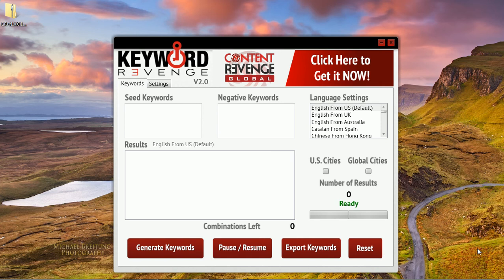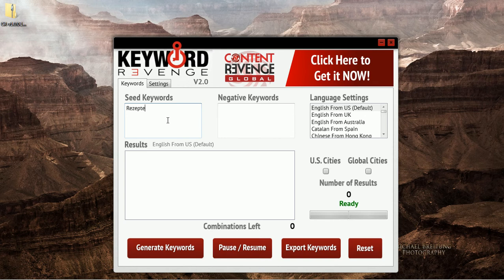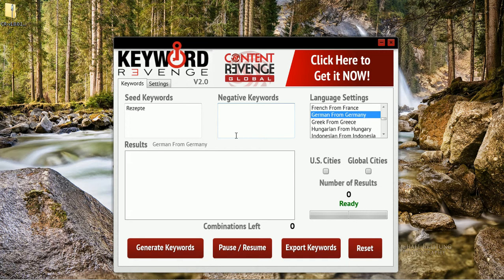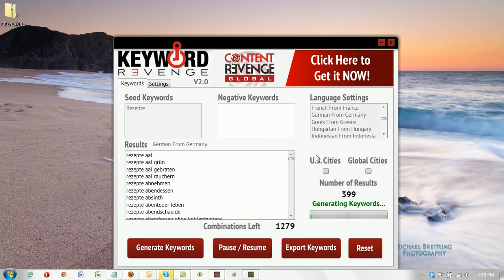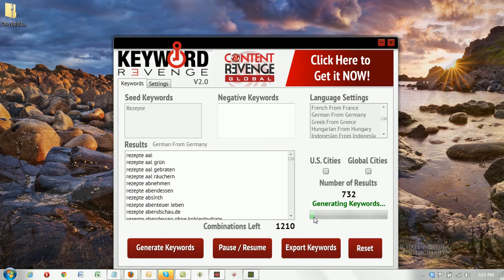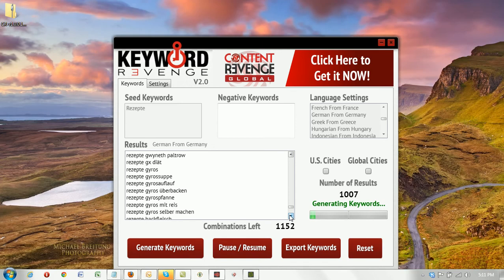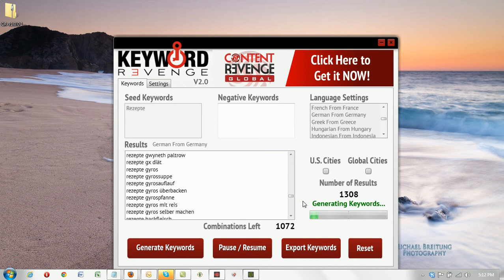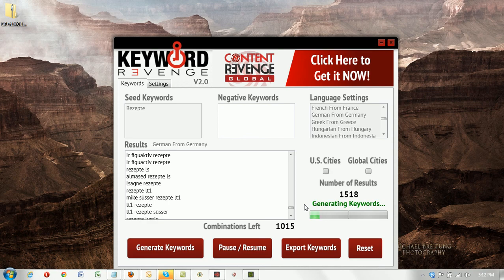Powerful German Keyword Tool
Finally a German keyword tool for internet marketers.  Our team has developed an extremely powerful tool for generating keywords not only in German but in 27 different languages.

The name of the tool is Keyword Revenge and it generates massive lists of keywords by scraping terms from Google suggest.

In this video, Craig demonstrates how his new software tool generates keywords in German.

The tool, which is named Keyword Revenge generates extremely large lists of targeted, long tail keywords in 27 languages from 32 regions including Germany as shown in this video.

If your business requires a German keyword tool, please for more information.